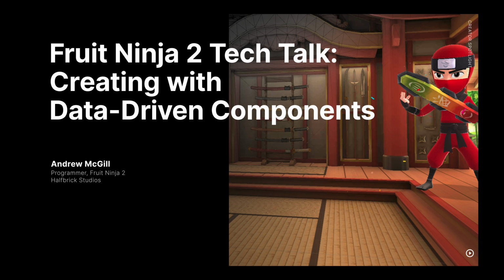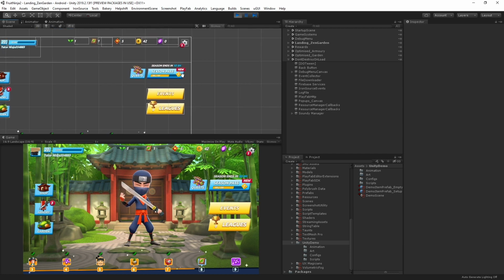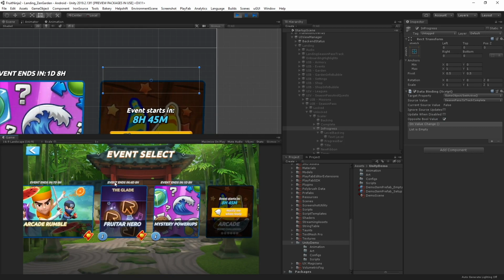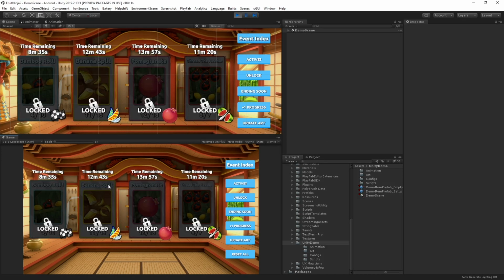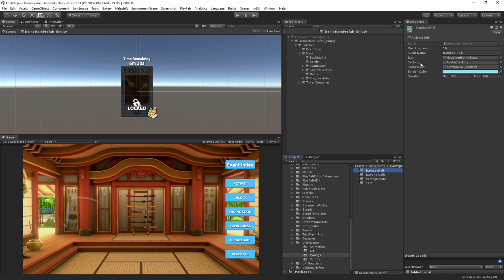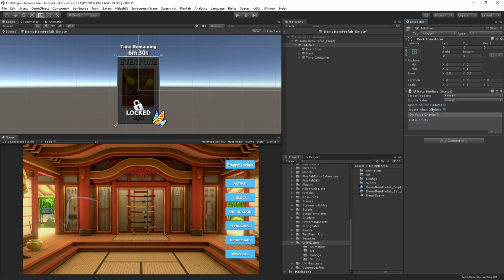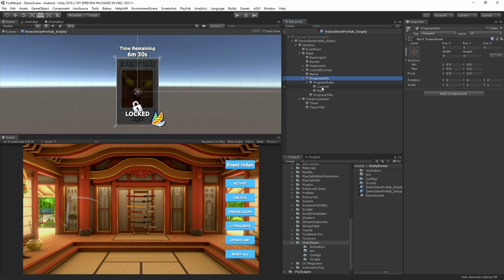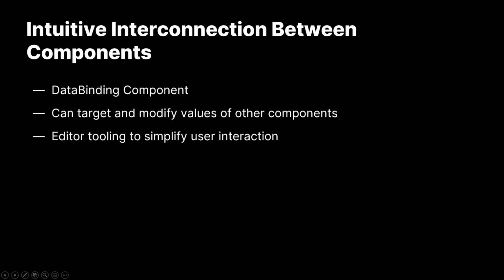Fruit Ninja 2 Tech Talk: Creating with data-driven components | Unite Now 2020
Halfbrick programmer Andrew McGill explores the tools used to create UI in the fruit-slicing sensation, Fruit Ninja 2. Learn how you can develop data-driven Prefabs in the Unity Editor, and how to use these intuitive components for an expandable system that enhances iteration and creativity.

Speaker(s):
Andrew McGill, Programmer (Halfbrick)

👉 Find out more about Halfbrick, the creator of Fruit Ninja 2

📺 Dive into Unite Now year-round to join us for live sessions or watch sessions on-demand
📝 Did you find this video useful? Room for improvement? Complete this survey to let us know